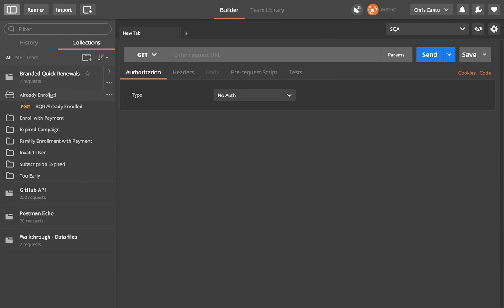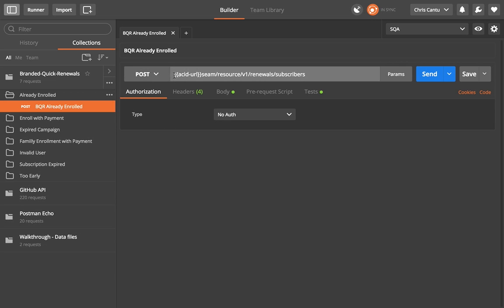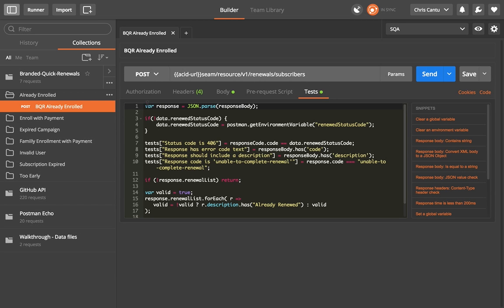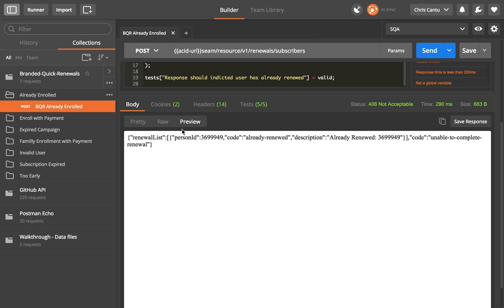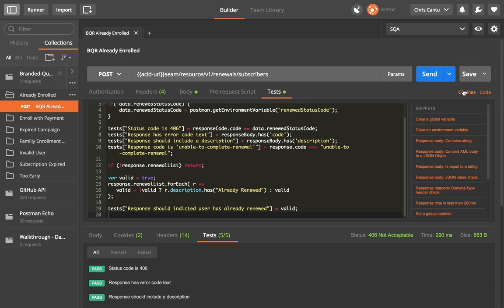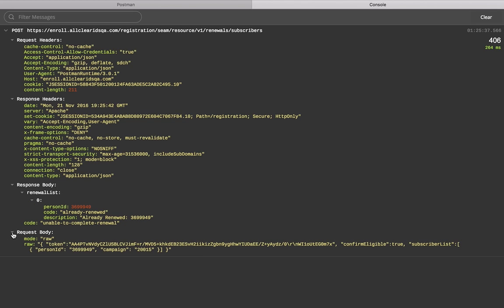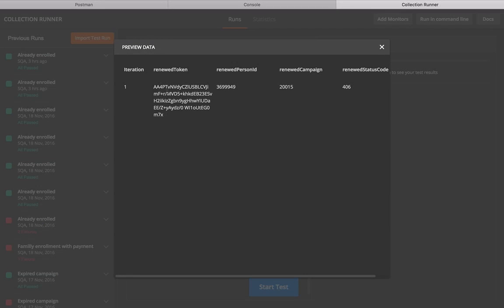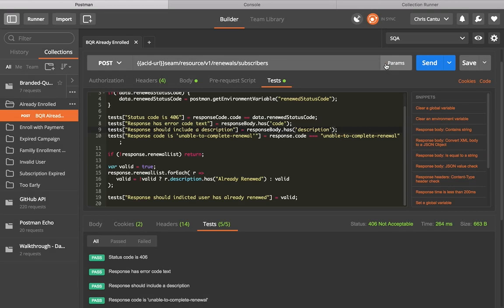Postman Overview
Simple walkthrough of using Postman with collections